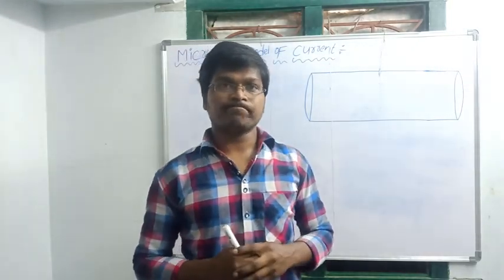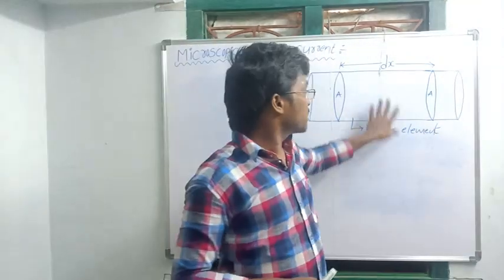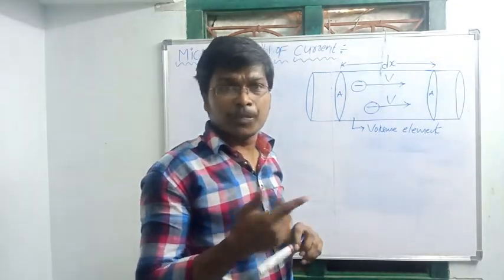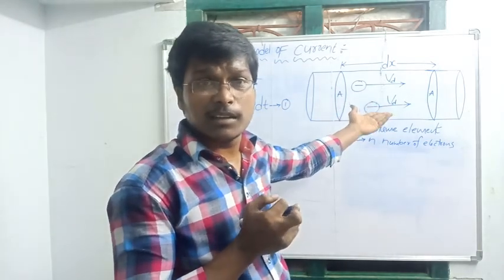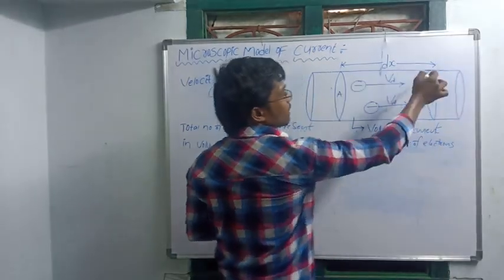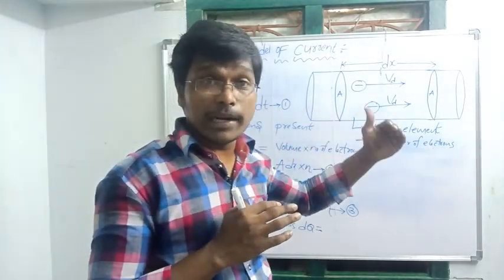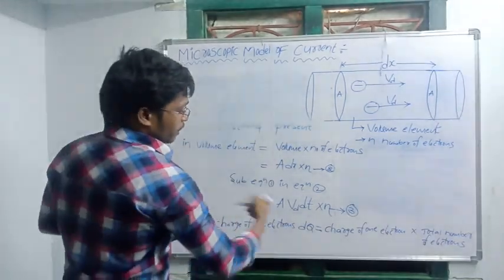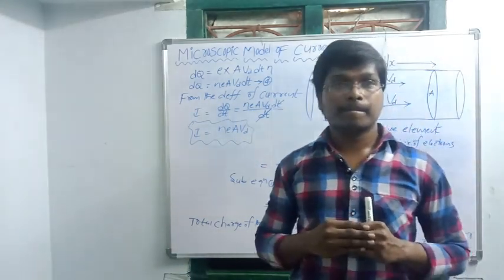Microscopic model of current